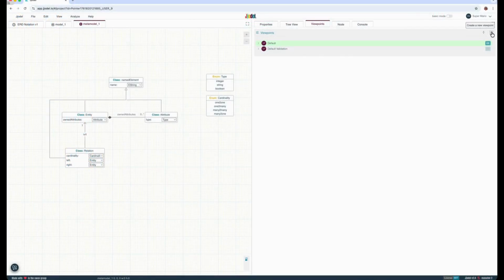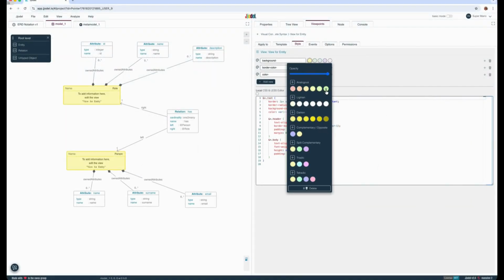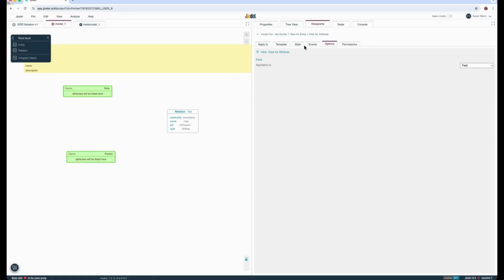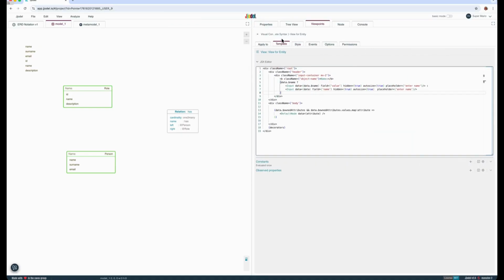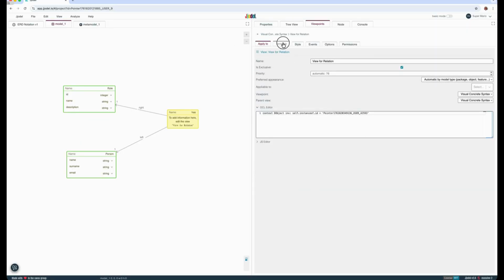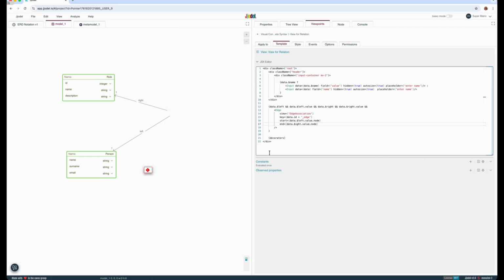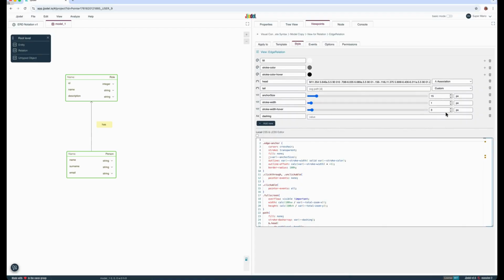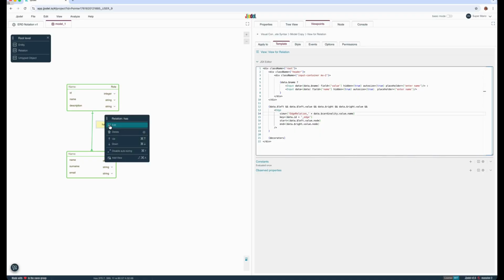Tutorial 1 ERD Notation (Part II)